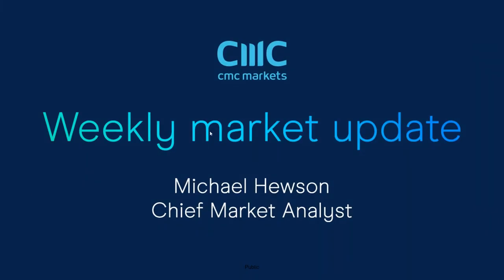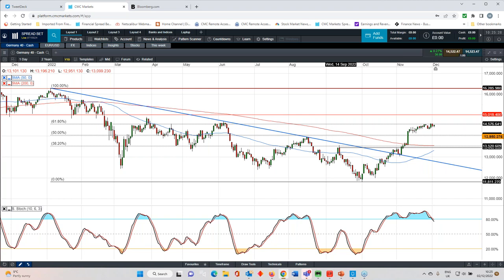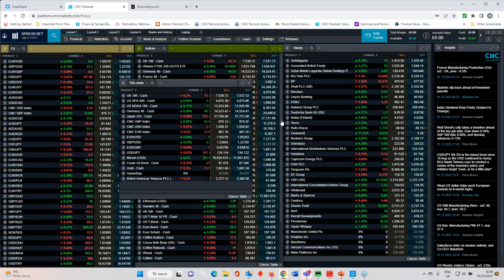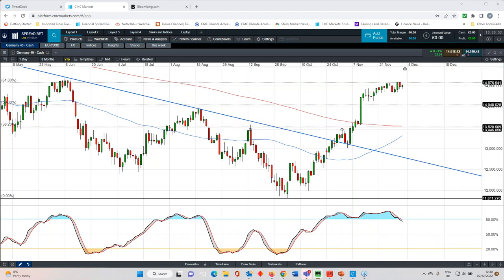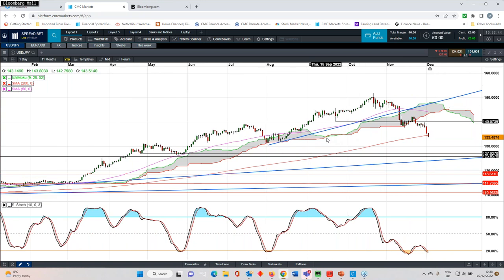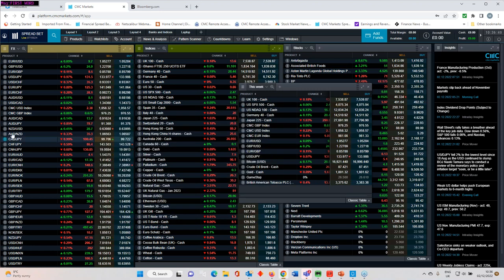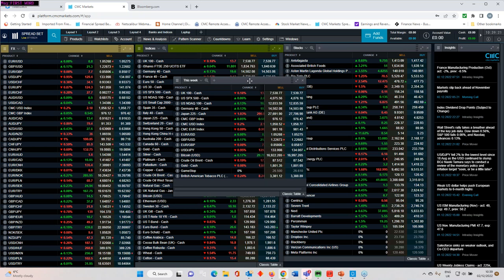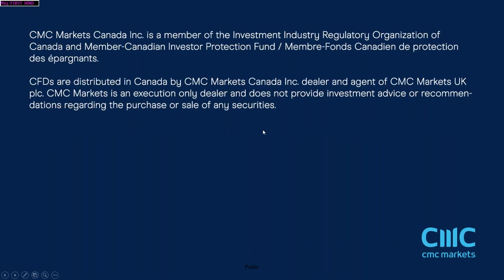The Week Ahead: China trade; US PPI; Bank of Canada rate decision - w/c 5 December 2022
Join our chief market analyst Michael Hewson for his preview of key upcoming economic events, plus a look back at the slide in the US dollar and an impressive November for equity markets. Looking ahead, Michael discusses the soon-to-be-released China trade numbers and US PPI. He also analyses key levels across major indices and currency pairs, including the Dax, S&P 500, EUR/USD, GBP/USD and USD/JPY.